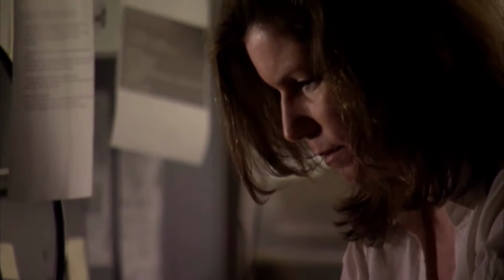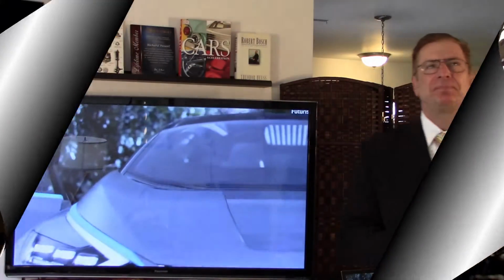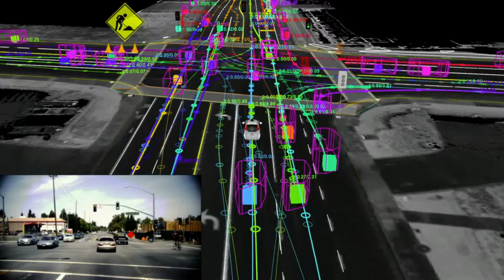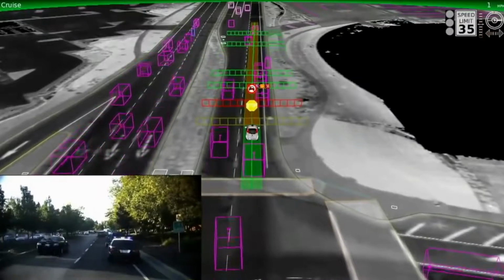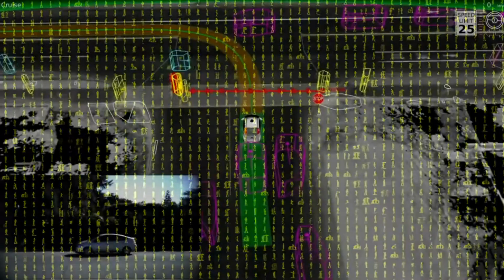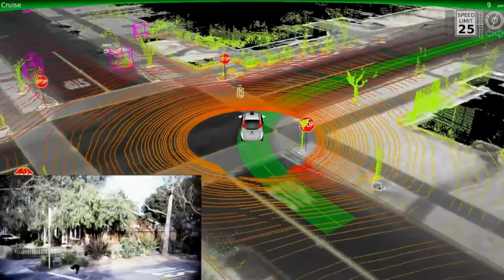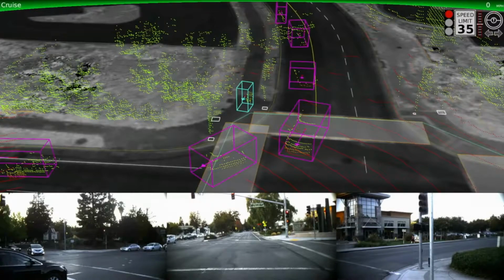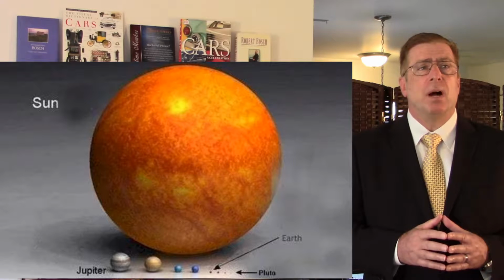The Internet of Cars - Part 5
The “Internet of Cars” (IoC) where technologies as Connected Car, Autonomous Driving and Smart City infrastructure will change your life forever.